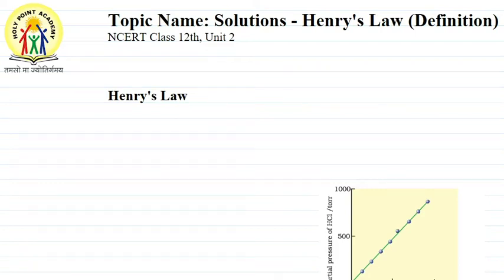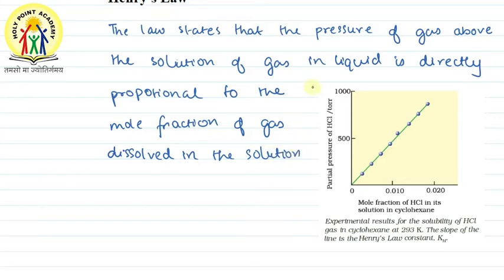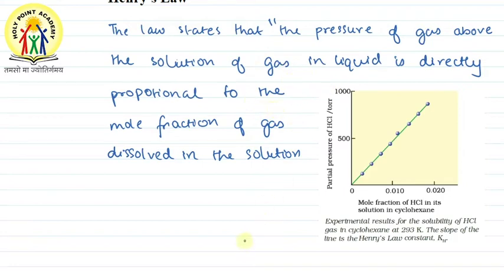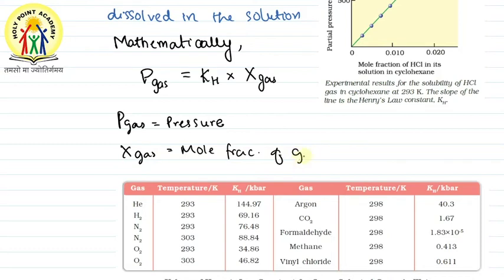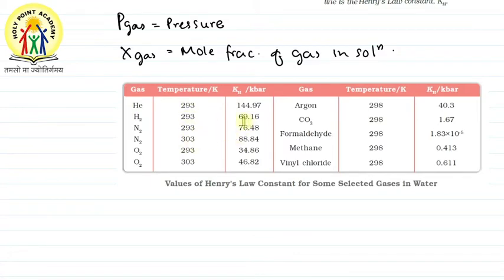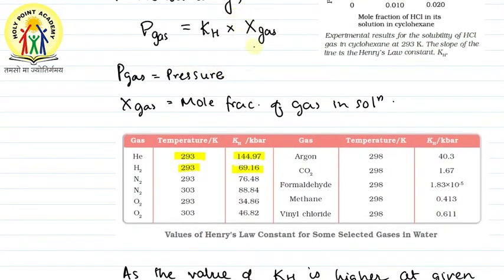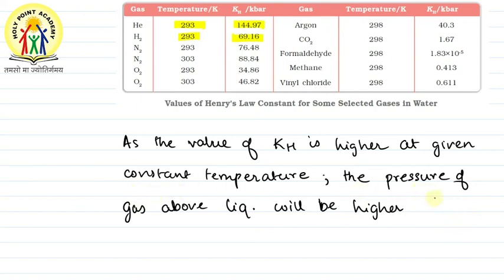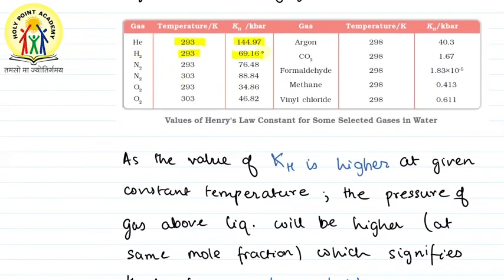14 | DEFINITION | HENRY LAW | SOLUTIONS